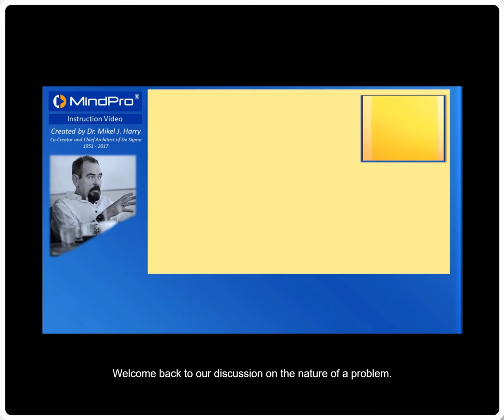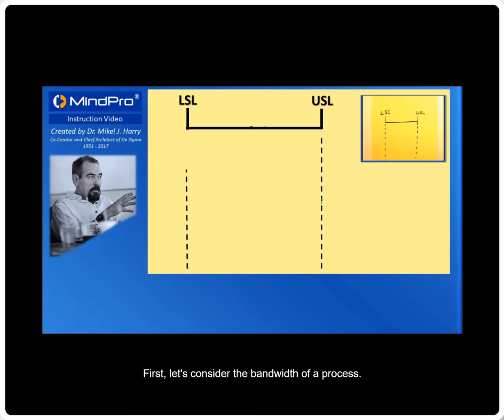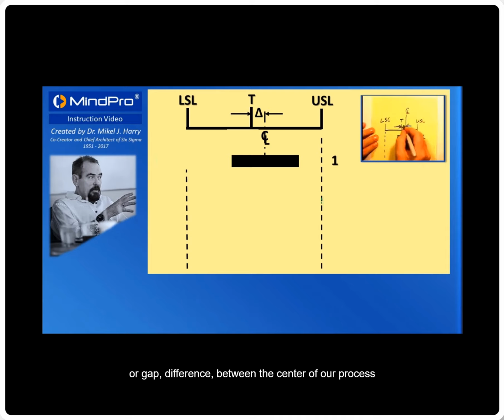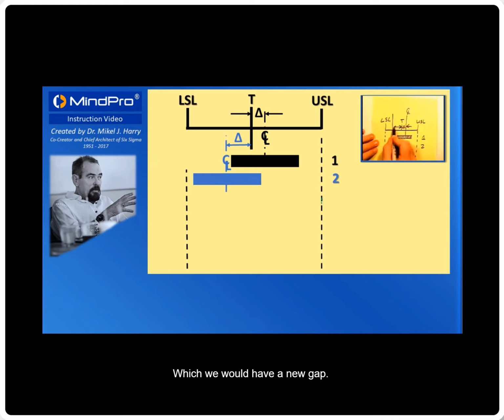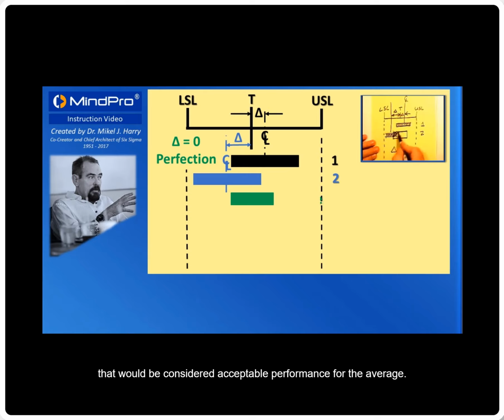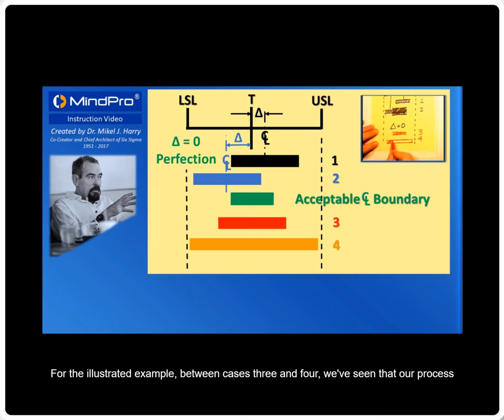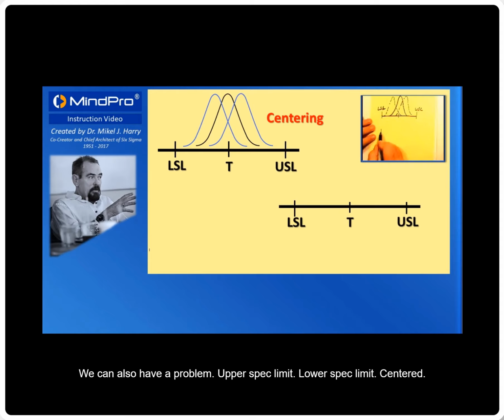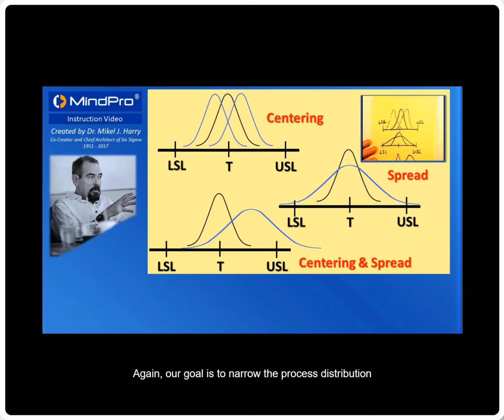What is Six Sigma?- Process Capability Problem - Prof. Mikel J Harry, Co-Creator Six Sigma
In this video, Prof. Mikel J Harry, Principal architect of Six Sigma, explains about the Process Capability Problem. If you like to learn directly from the originators of Six Sigma.

SSMI is the only avenue for anyone in the world to obtain access to the original body of knowledge designed and developed by the founders of Six Sigma.